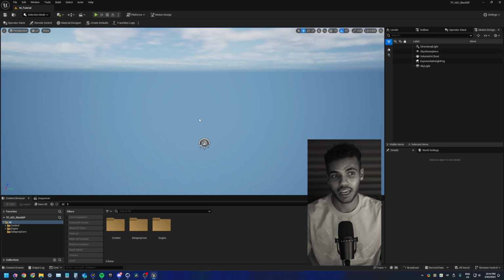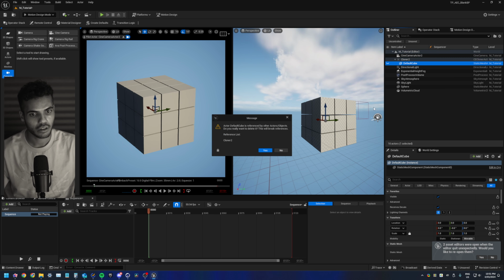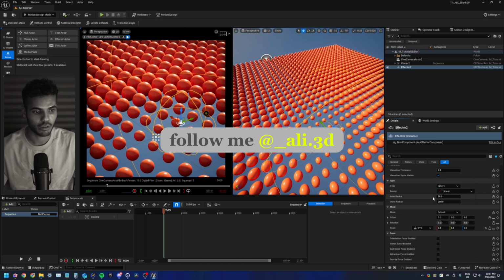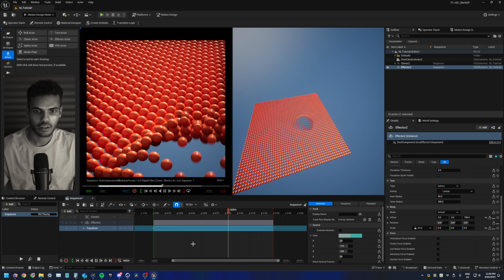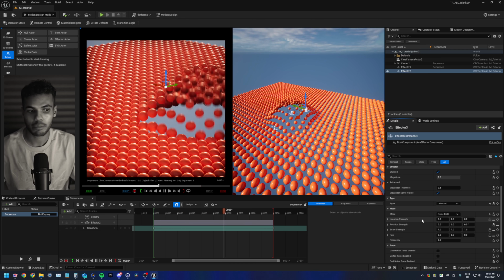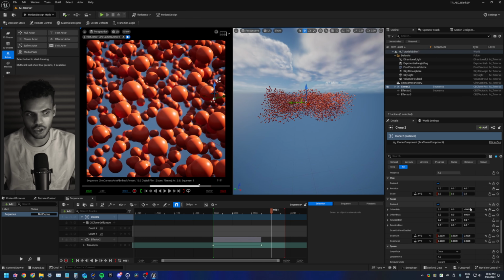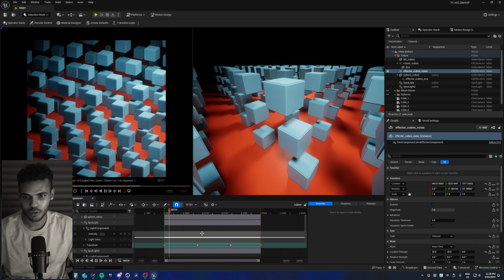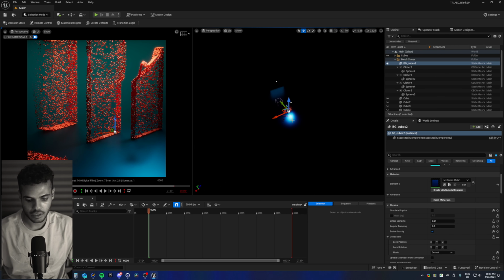NEW Cloner & Effectors in Unreal Engine 5.4! (scene examples + walkthrough tutorial)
Helloooooo my friends! Have been very busy lately so the upload schedule had to slow down (won't be stopping though so don't worry) - I've decided to come back with an exciting one! We'll be going through the new Motion Design Mode in the upcoming Unreal Engine 5.4 update. I'll be focusing on the Cloner and Effectors mainly. Also apologies in advance for the rambly/messy nature of this video, it was a late one so I wasn't as clear and organised as I'd like to be. I hope this was fun and gets you excited for the new and upcoming motion design tools!!